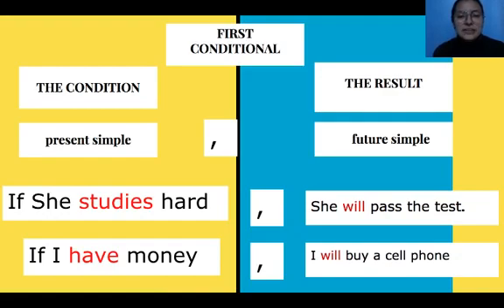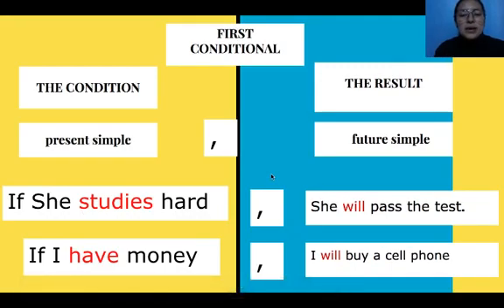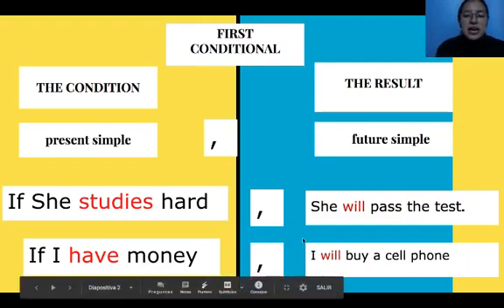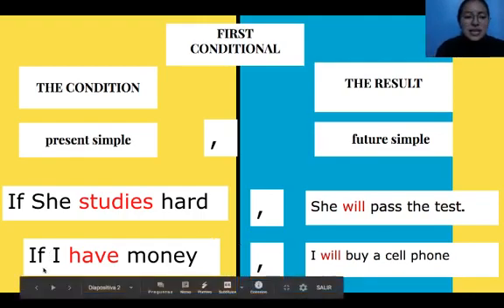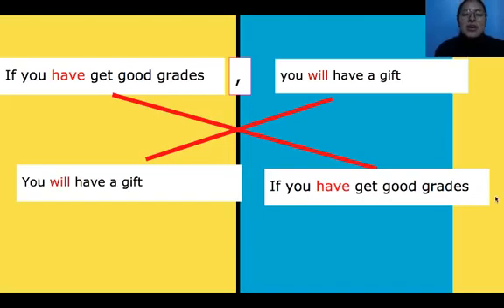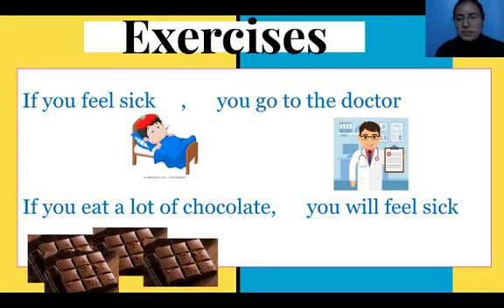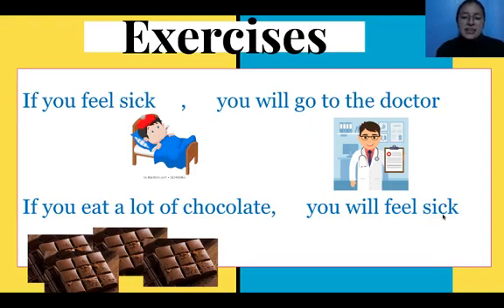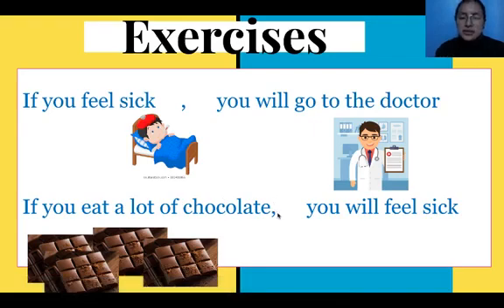5to first conditional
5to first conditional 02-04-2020